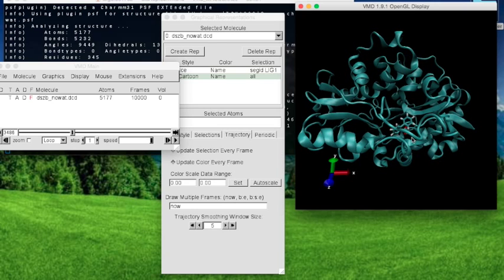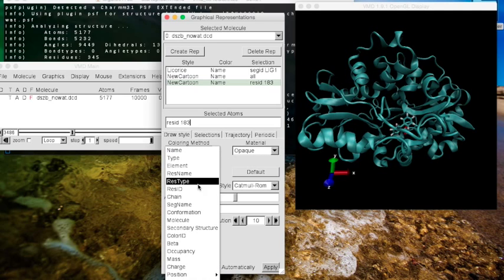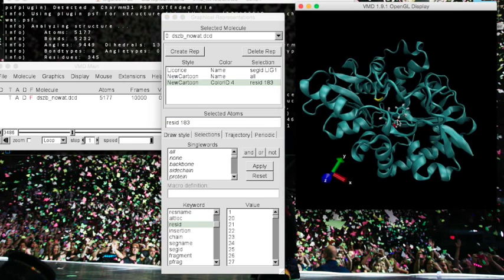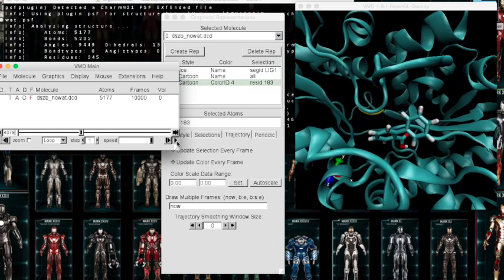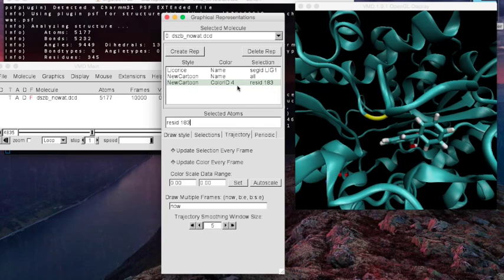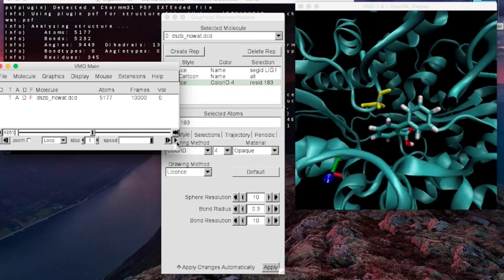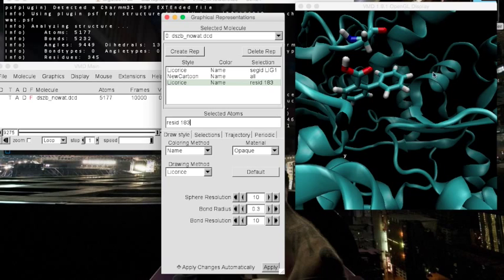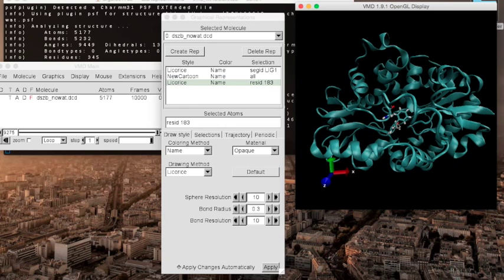Creating representations and trajectory smoothing in VMD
- Using graphical representations to visualize regions of your protein or molecule
- Smoothing trajectories to improve visual quality

Video by Tyler O. Karnes, 2015